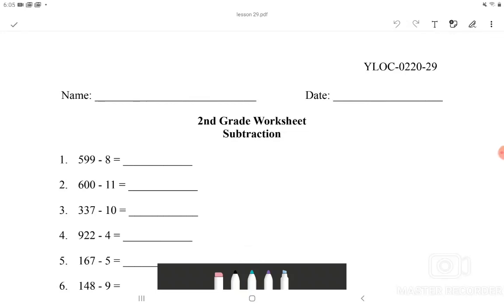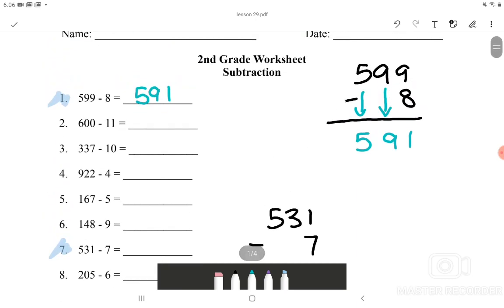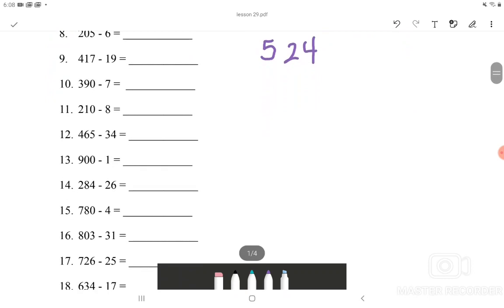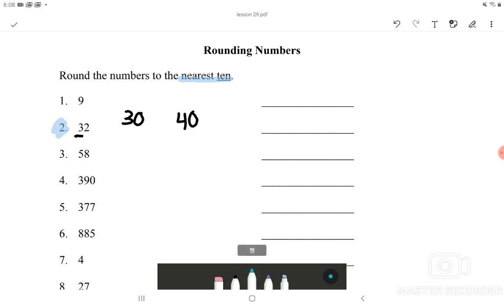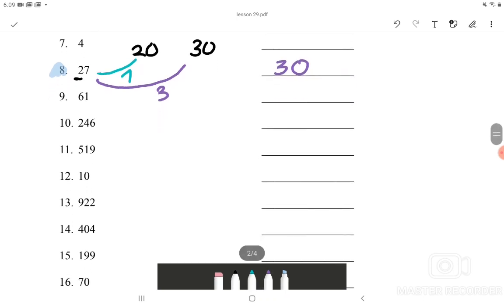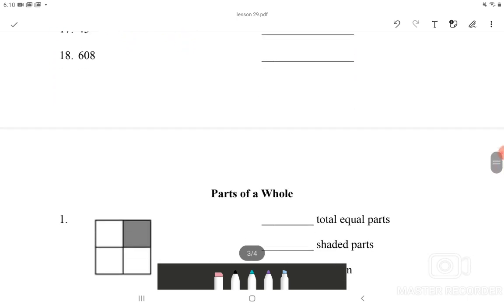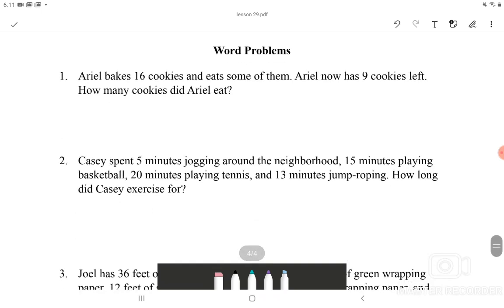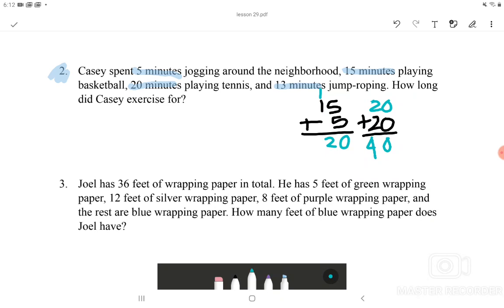2nd Grade Math | Lesson 29 #3